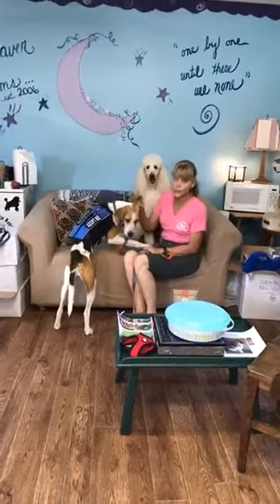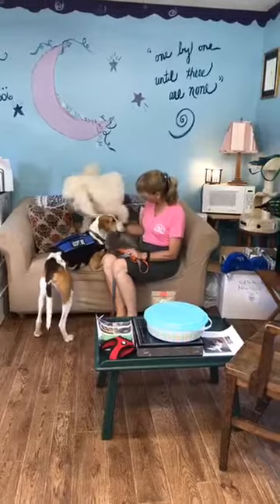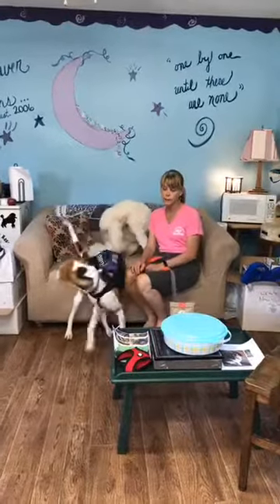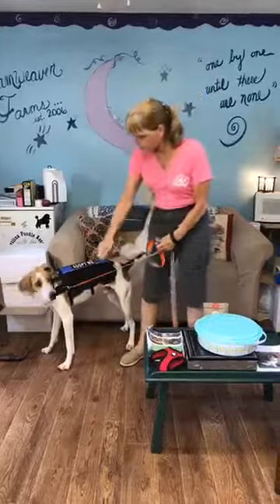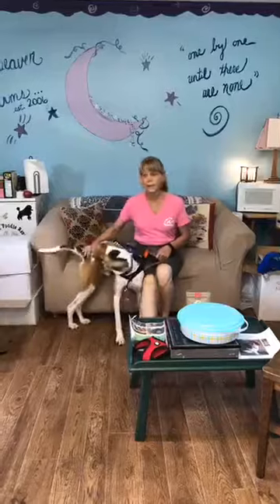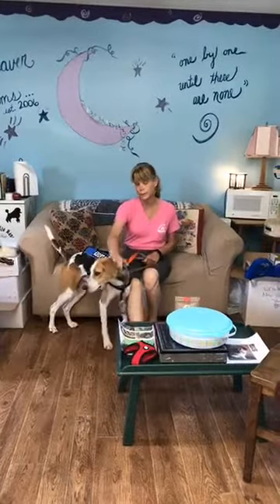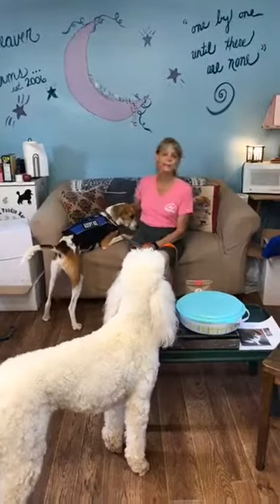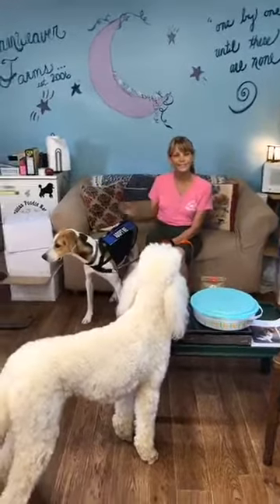ADOPTED Live at Lunch with Choo-Choo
***Update - Adopted!***

Join Director Donna as she tells us all about adoptable dog Choo-Choo!